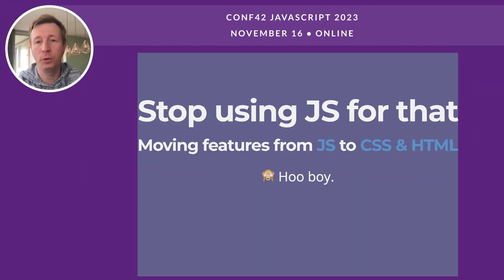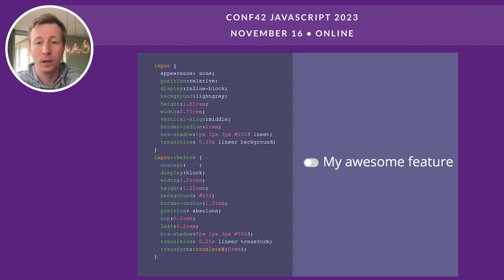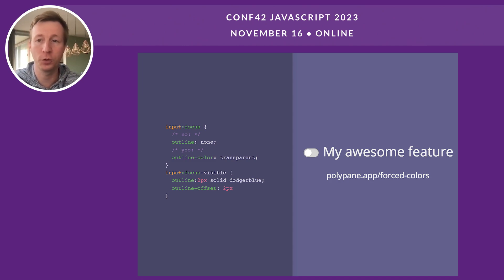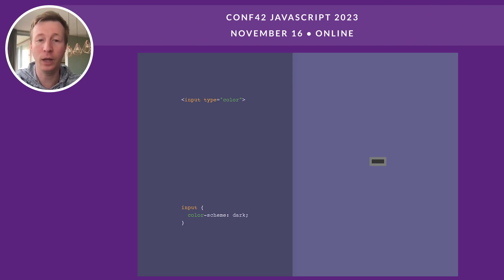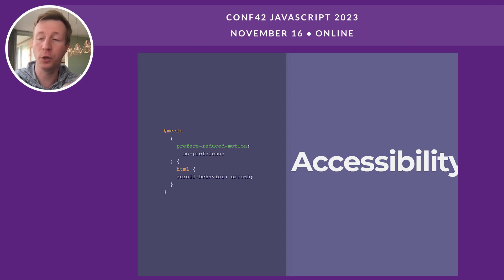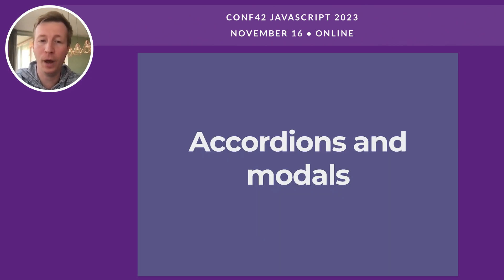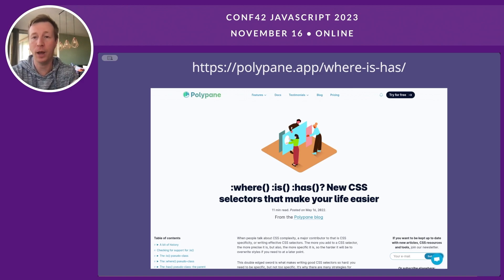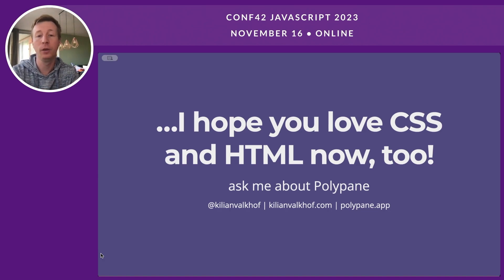Stop using JS for that: moving features from JS to CSS & HTML | Kilian Valkhof | Conf42 JS 2023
Chapters
0:00 intro
0:22 preamble
0:29 do i hate js?
1:01 i love...
1:17 the rule of least power
2:19 browser makers are listening
2:34 once you learn something
3:28 lets get started
3:45 custom toggles
10:01 datalist
13:19 in-page transitions
13:43 jquery. awesome.
14:59 in javascript
15:30 accessibility
16:20 smooth
18:19 carousels
20:19 video by adam argyle
20:36 accordions and modals
23:18 dialog
27:18 container queries
29:10 stop using js... in the future
29:34 masonry layout
32:18 the parent selection :has()
34:27 scroll driven animations
35:20 no more js needed!
35:42 i hope you love css and html now, too!